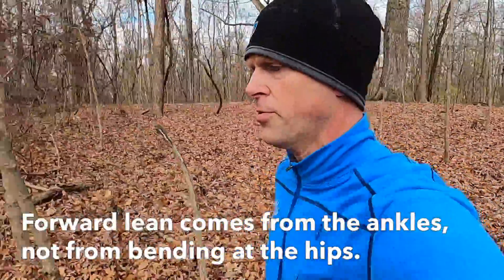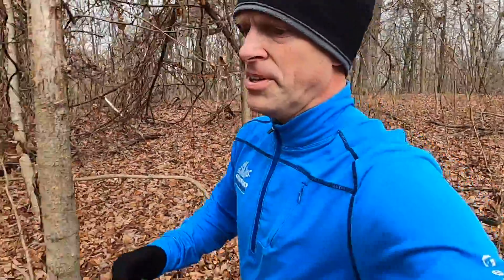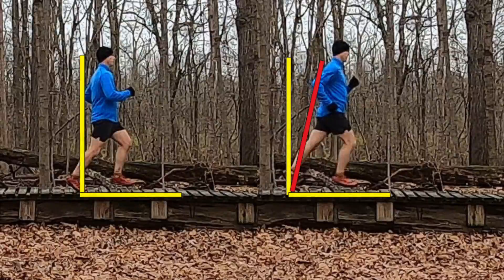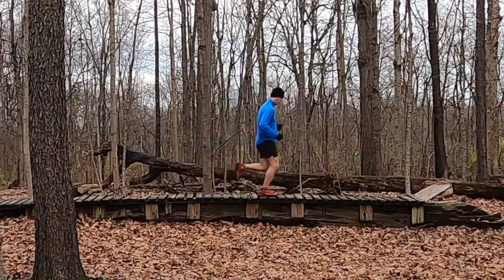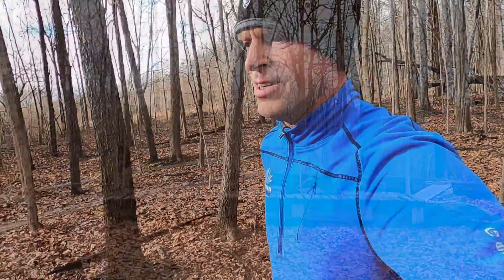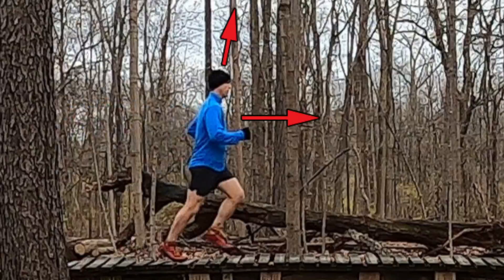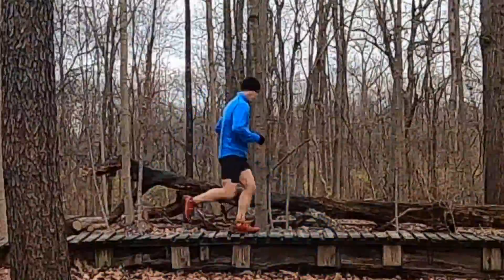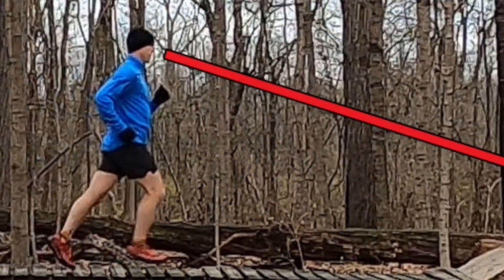Quick tips for proper running form: running posture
This video will start off a series of quick tips on developing better running mechanics. Geared more toward the newer runner, but hopefully everyone will find a couple useful tips.

I see a lot of common faults in running mechanics when I am evaluating my patients with running related injuries. Running posture is an important place to start just as I would assess someone's general posture if they came into the PT clinic with any regular injury. Proper posture allows us a base to build good mechanics.

Train hard,
recover smart,
make the next mile better than the last one.